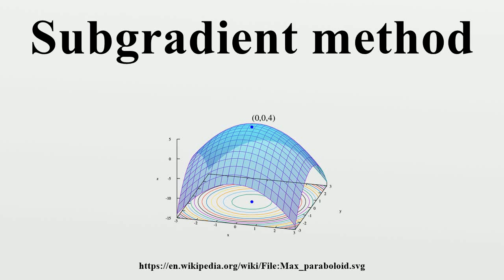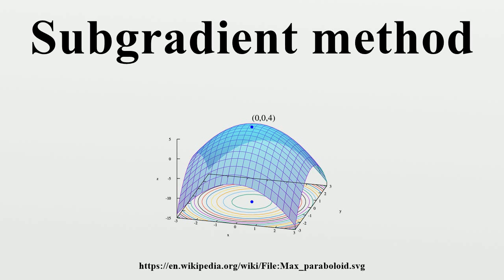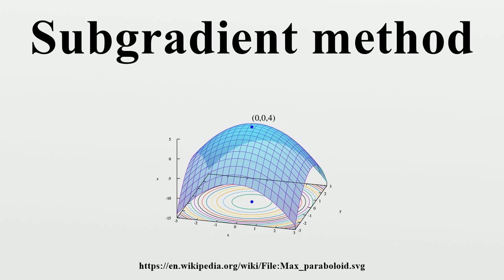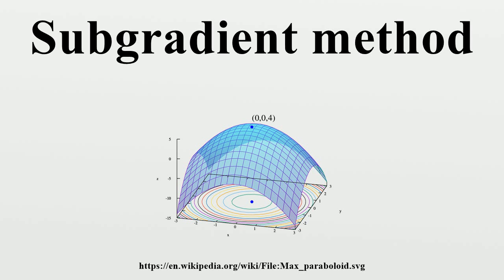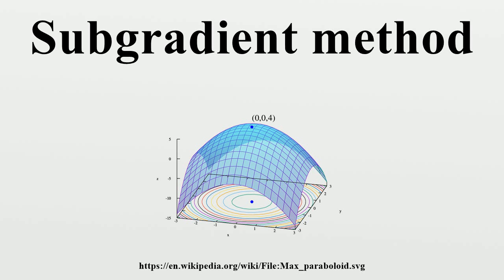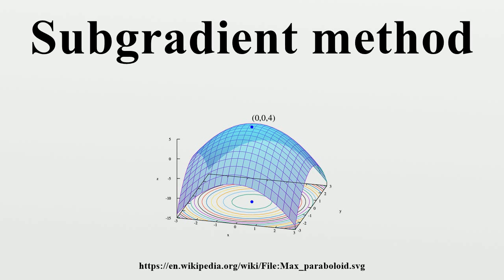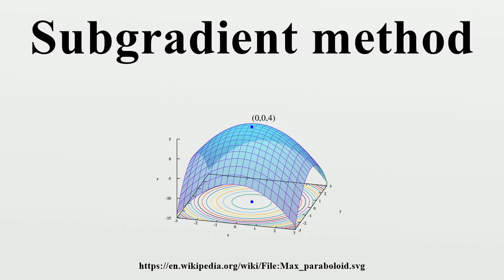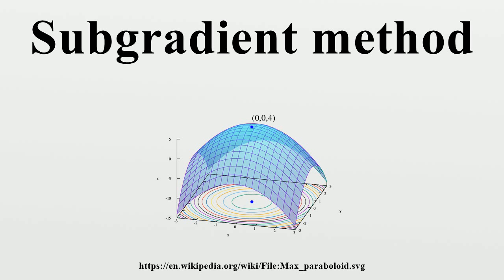Subgradient method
Subgradient methods are iterative methods for solving convex minimization problems.Originally developed by Naum Z.

Image-Copyright-Info
Author-Info:   IkamusumeFan

Image-Copyright-Info